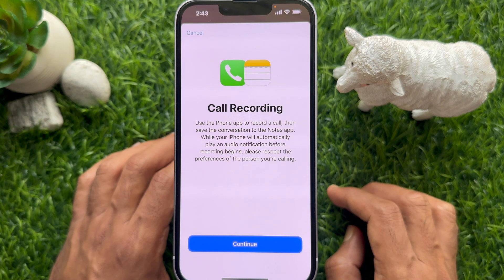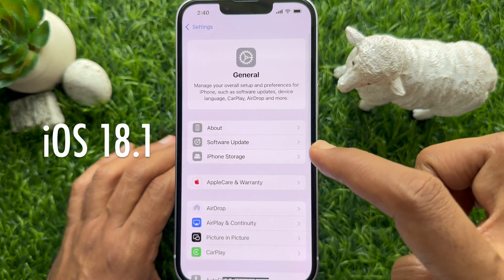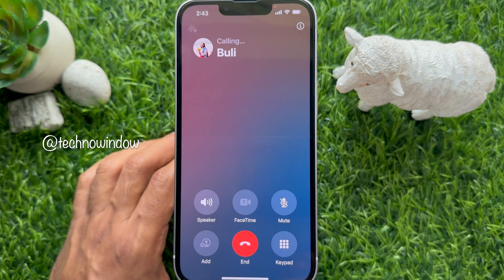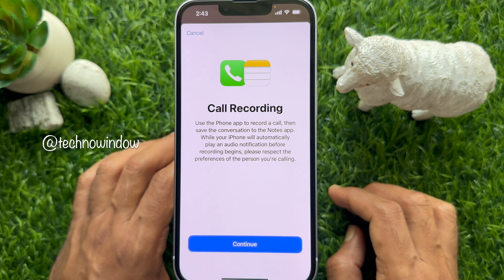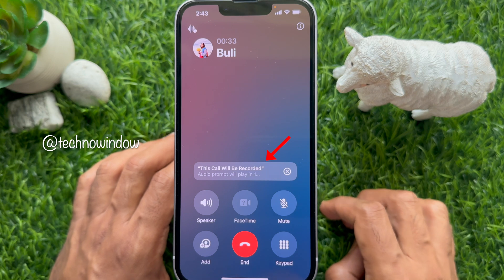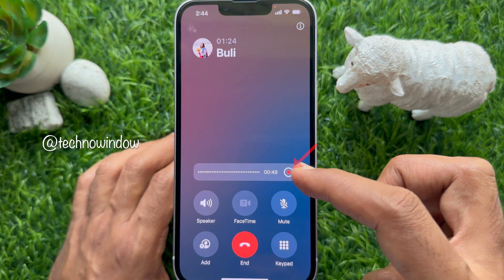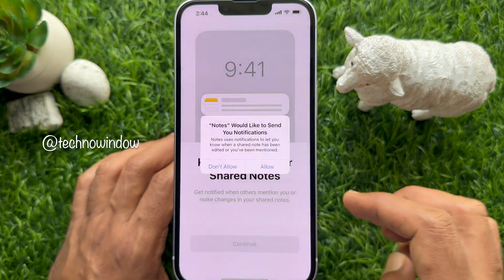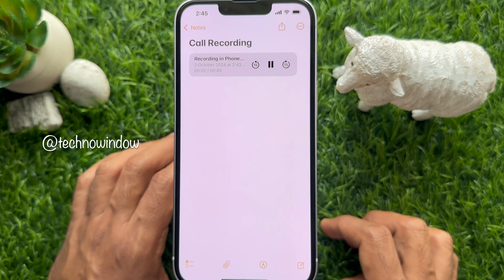How to Record a Phone Call on iPhone with iOS 18.1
How to Record a Phone Call on iPhone with iOS 18.1 | Step-by-Step Guide

In this video, I’ll show you how to easily record phone calls on your iPhone running iOS 18.1. Whether you need to save important conversations, record interviews, or just keep a record of personal calls, I’ll walk you through the latest methods available for iOS users.